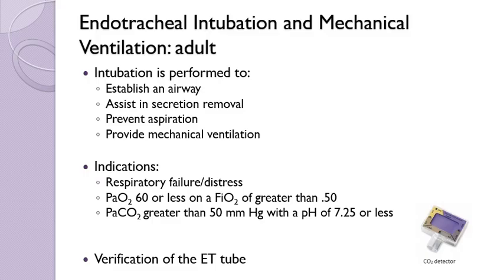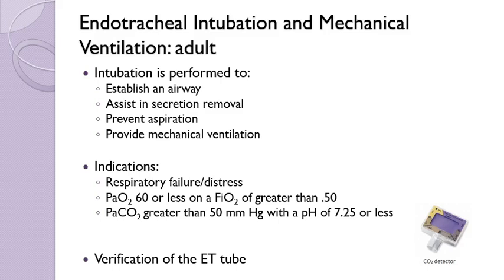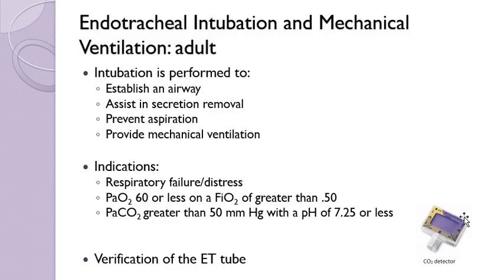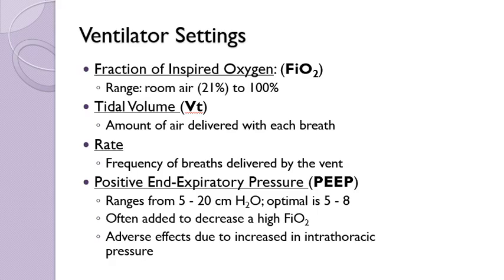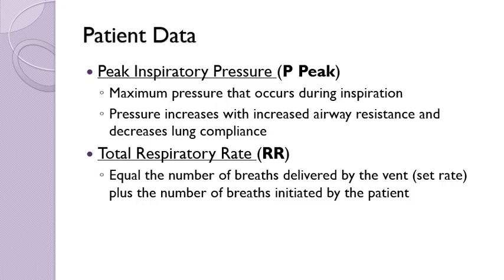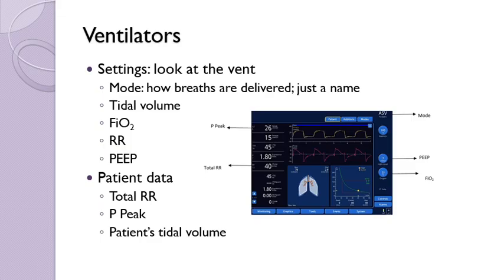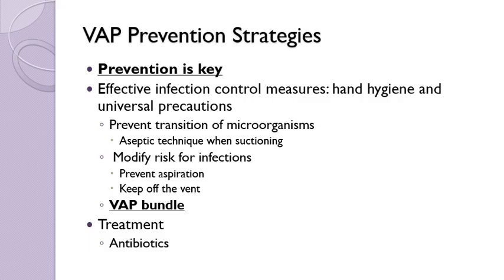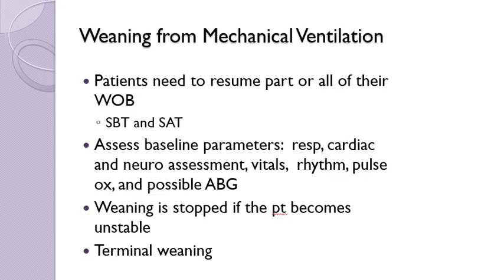Resp failure part 3 vents